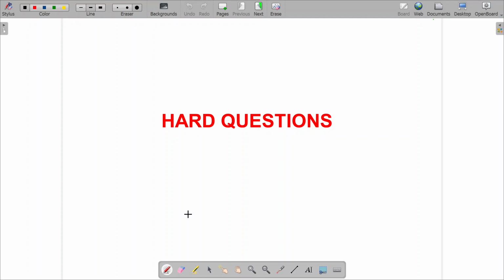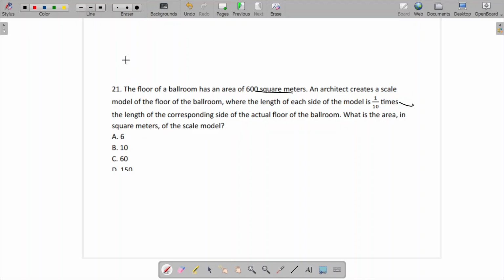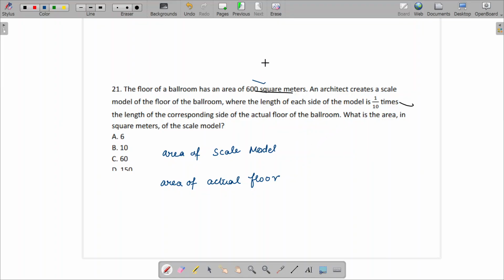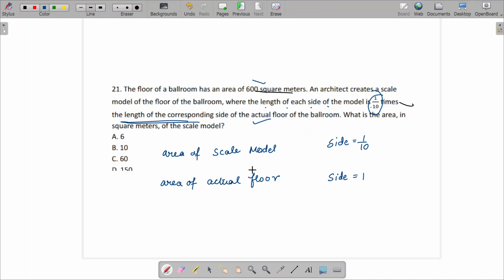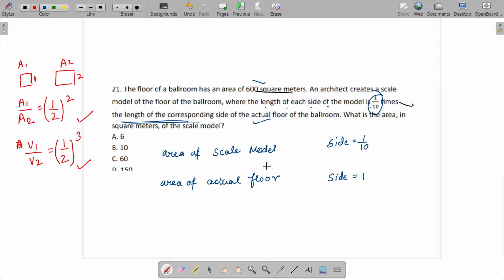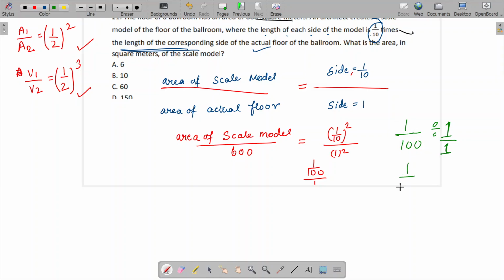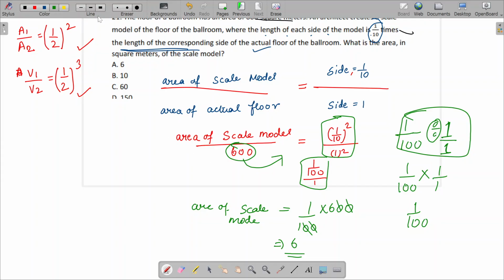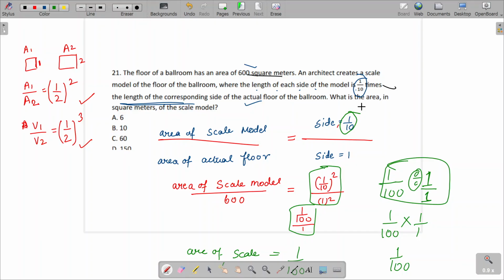SAT Exam Hardest Question | August SAT Math Review | Hardest Math Problem | Best SAT Prep Course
SAT Exam Hardest Question | December SAT Math | Hardest Math Problem 2025 | August SAT Review | Best SAT Prep Course